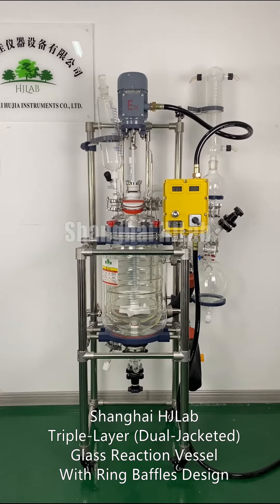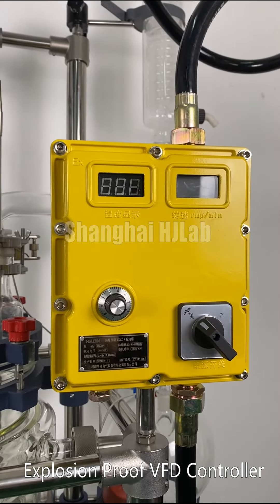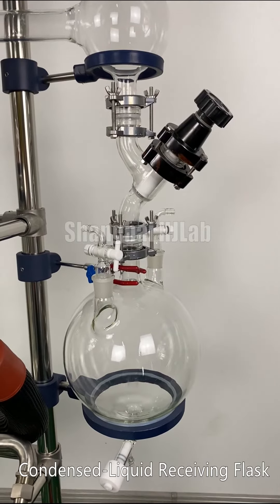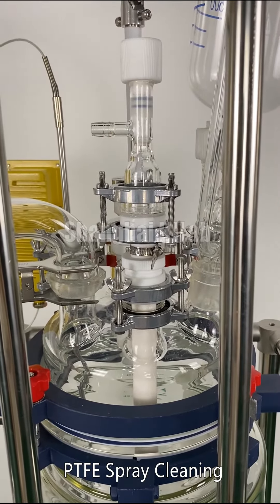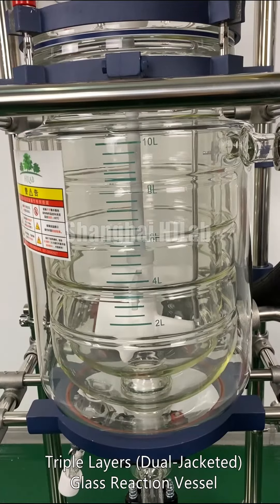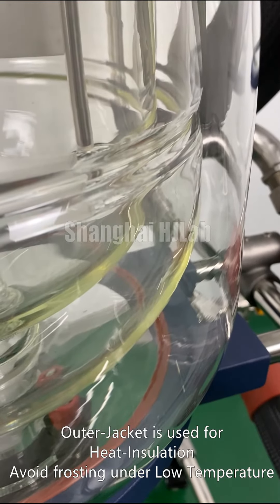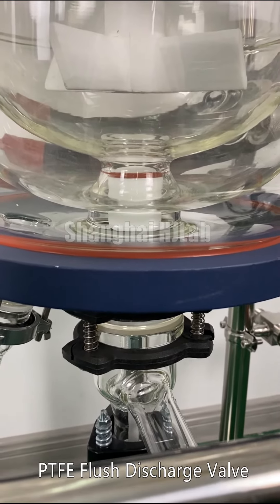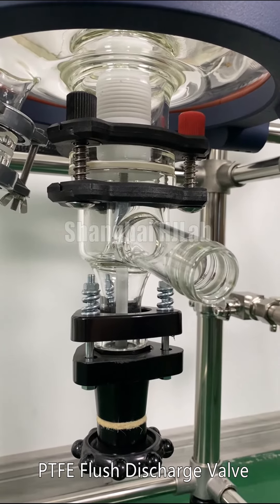Explosion Proof Triple Layers (Dual Jacketed) Glass Reactor with Ring Baffles Design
Shanghai HJLab Instruments

Features:
1) overhead Ex motor and Ex VFD controller
2) constant pressure dropping feeding funnel
3) Cooling coil condenser with a glass dispenser
4) Condensed liquid receiving flask
5) 7 openings glass lid
6) solid material opening with PTFE lid
7) PTFE spray cleaning
8) heat transfer fluid circulation manifold kits
9) PTFE pitched paddles PTFE temp probe
10) 3 layers glass vessel, the inner jacket is used for circulating heat transfer fluid, the outer jacket is used for heat insulation, avoid frosting.
11) Ring baffles design, more uniform temp transferring faster thermal conductivity
12) Uniform flow& local turbulence enhance thermal exchange performance
13) PTFE flush discharge valve